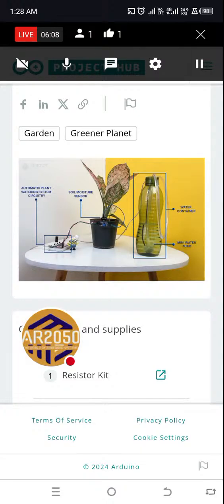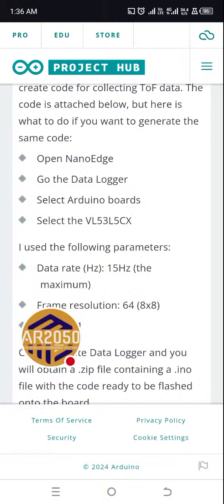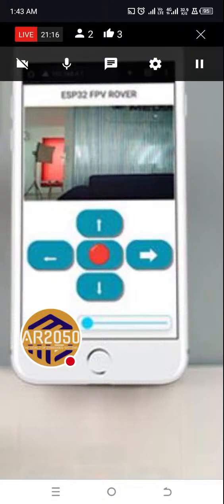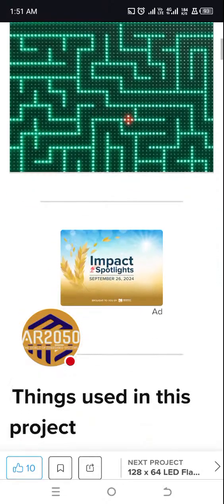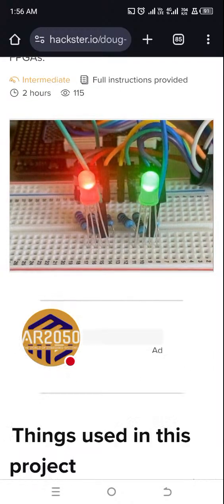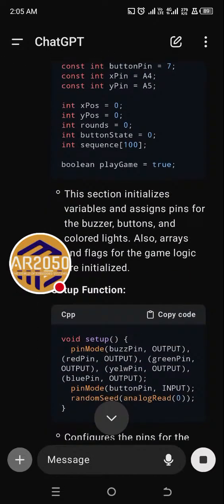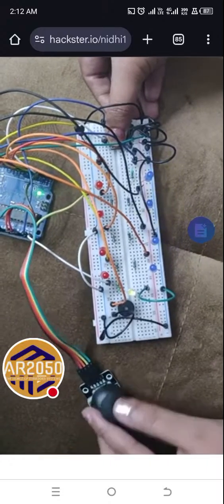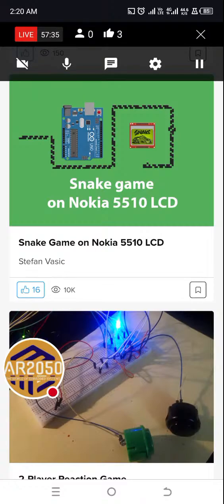Reviewing Arduino Games projects on Hackster io